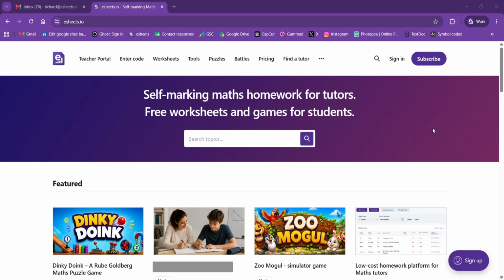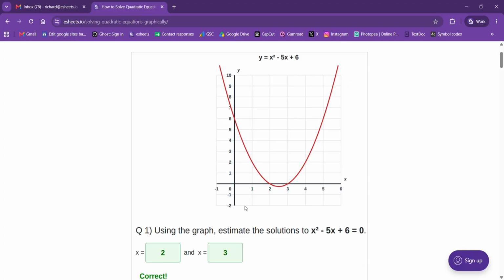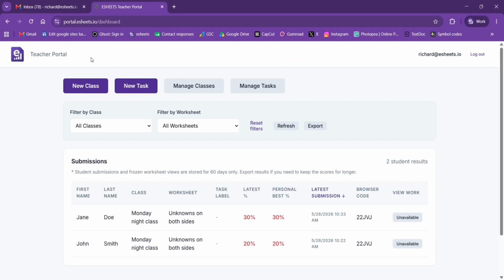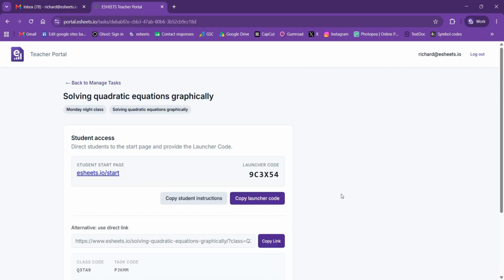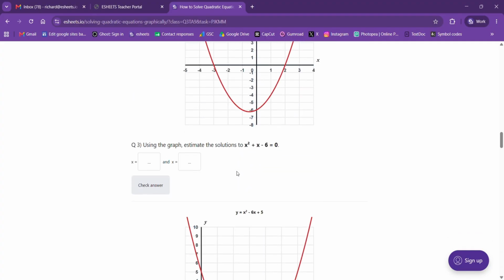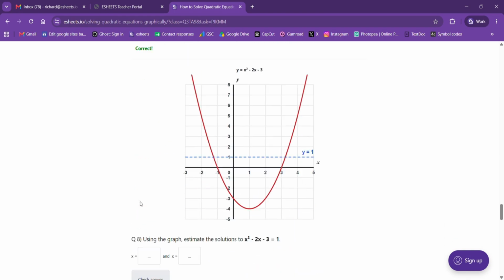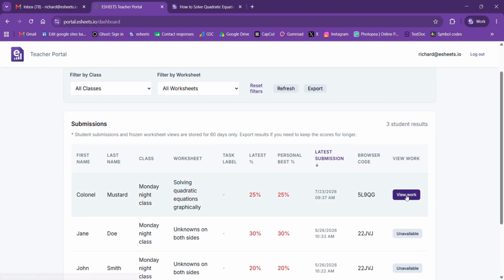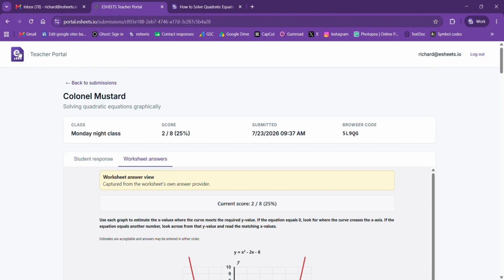Setting homework on esheets.io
esheets.io helps maths tutors set self-marking homework, share assignments with students and track their results from one simple dashboard.

In this demonstration, you’ll see how to:

• create a maths homework task
• assign it to a class
• share it using a six-character code or direct link
• give students access to explanations, videos and topic guides
• view individual answers and scores
• monitor results as they arrive
• filter submissions and export scores to a spreadsheet